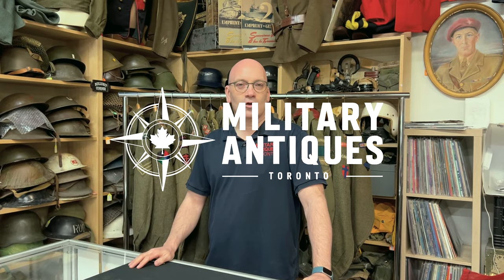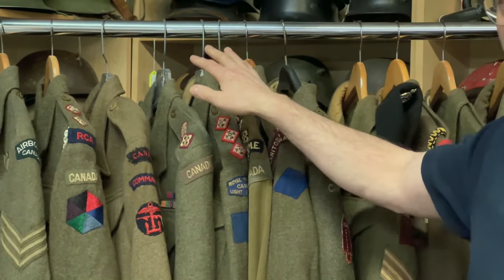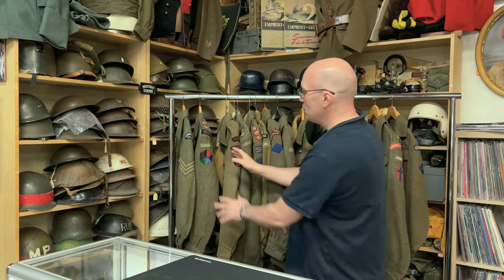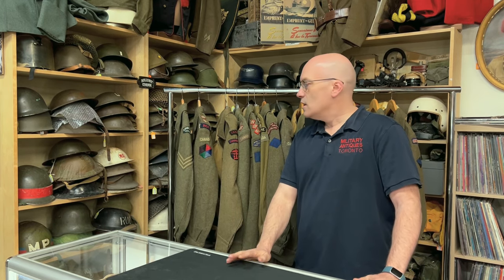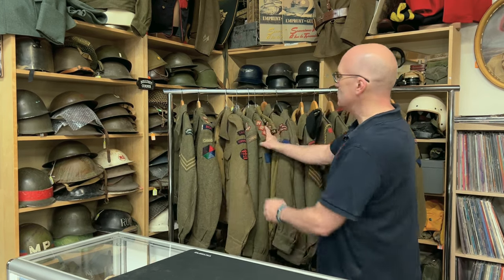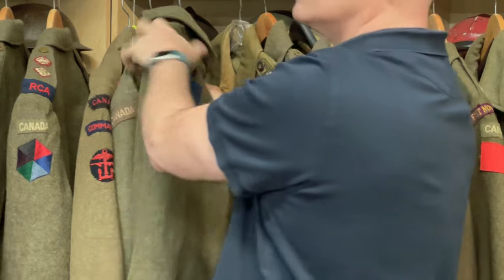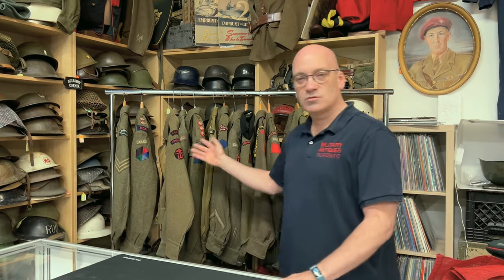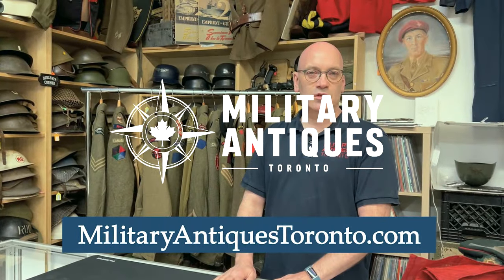WW2 Canadian Battle Dress : A Detailed Look at This Historic Uniform for Military Collectors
WW2 Canadian Battle Dress: A Collector's Treasure Trove and Testament to Wartime Service

The rugged and evocative Canadian Battle Dress uniform holds immense significance for collectors and history enthusiasts alike. From its origins rooted in the lessons of World War I to its enduring legacy as a symbol of Canadian sacrifice, the Battle Dress offers a wealth of insights. This iconic garment embodies wartime ingenuity, personal stories of service, and is eagerly sought by collectors who cherish its historical value.

Origins: Born from Experience in the TrenchesCanada's experience in the muddy trenches of WWI highlighted the disastrous impracticality of traditional dress uniforms for modern conflict.  The result was the Canadian Battle Dress, inspired by the British design and tailored to meet the specific needs of soldiers in diverse combat theaters. Prioritizing practicality and durability, it became Canada's standard combat uniform in World War II and a potent symbol of the nation's commitment.

Designed for the Fight: Key Features of the Battle Dress

Material: Woven from tough wool serge, the Battle Dress struck a balance between warmth, weather resistance, and the ability to withstand rigorous field use. Its khaki-brown color provided a degree of camouflage in various environments.

The Blouse: The short blouse maximized freedom of movement and minimized the risk of snagging. Its notable features include:

Pockets: Two large, pleated breast pockets with scalloped flaps offered secure and expandable storage.

Closure: Concealed buttons under a fly-front ensured a streamlined appearance.

Belt: An adjustable cloth belt provided a tailored fit.

The Trousers: Loose-fitting trousers with reinforcements in high-wear areas like the seat and knees prioritized comfort and durability.

Pockets: Sizable cargo pockets offered additional storage for gear and essentials.Suspension: Braces replaced traditional belts for superior load-bearing when carrying web equipment.

Completing the Ensemble: The standard-issue Brodie helmet, ankle-high ammunition boots, and versatile webbing system integrated with the Battle Dress

Manufacturing: Mobilizing a Nation's Industry

The production of Battle Dress uniforms represented a massive wartime industrial effort across Canada.  Garment factories pivoted to military contracts, providing vital employment, especially for women. Battle Dress produced in Canada sometimes featured subtle differences from British versions – a fascinating point for discerning collectors.  Common variations include button materials, cloth shades, and manufacturer-specific markings.

The Battle Dress in Action: From Dieppe to Normandy

The Canadian Battle Dress accompanied soldiers into the thick of iconic campaigns, from the ill-fated raid on Dieppe to the liberation of Normandy, Italy, and the Netherlands. As Canada carved its place on the world stage, its Battle Dress uniform became synonymous with unwavering courage and determination.  Each uniform bore witness to the conflict: stains, wear patterns, field repairs, and modifications all whispered unique wartime stories.

Collectors & Historians: Unraveling the Secrets in the SeamsToday, WW2 Canadian Battle Dress uniforms are highly prized by collectors, museums, and military history enthusiasts. Meticulous examination reveals a treasure trove of information:

Markings and Insignia: Internal labels detail the manufacturer, production date, and size, aiding collectors in understanding variations and potentially tracing a uniform's potential origins. Unit insignia, if present, provide clues about service history.

Personalization: Soldiers often customized uniforms for comfort or battlefield expediency, such as removing lower pockets or altering the collar. These modifications offer intriguing personal touches.Signs of Service: Fading, wear patterns, repairs, or hastily replaced buttons hint at the garment's life in the field, serving as poignant reminders of the realities of war.

A Timeless Legacy:  The Enduring Appeal of Canadian Battle Dress

The WW2 Canadian Battle Dress is far more than a military uniform. It represents ingenuity born from necessity, the sacrifices of an entire nation, and the personal stories of countless Canadian soldiers.  Whether meticulously preserved in a collection, studied by historians, or employed in historical reenactments, the Canadian Battle Dress ensures the legacy of Canada's vital wartime contributions will never be forgotten.

The WW2 Canadian Battle Dress is both a collector's prize and a powerful symbol of wartime courage. Born from the harsh lessons of WWI, its design prioritized function.  From its durable wool construction to its ample pockets, every feature aimed to support the soldier in battle. The Canadian Battle Dress stands as a testament to the nation's wartime industry, the bravery of its soldiers, and the fascination with military history.